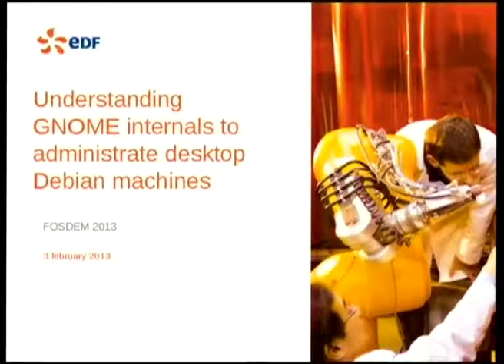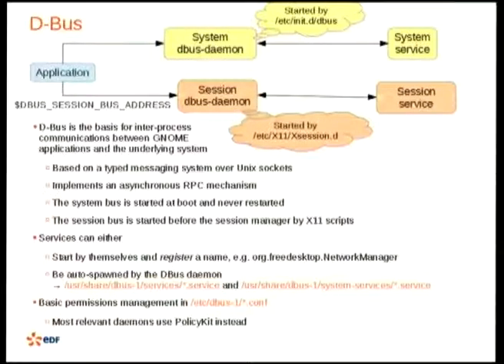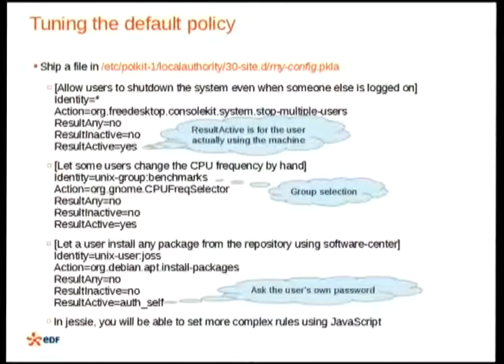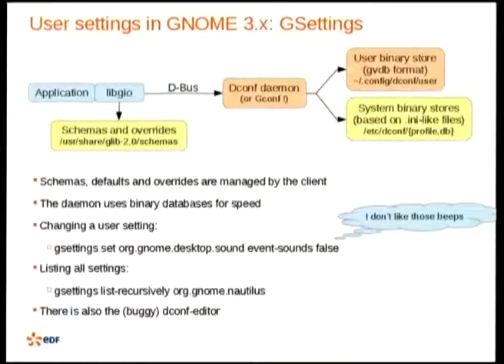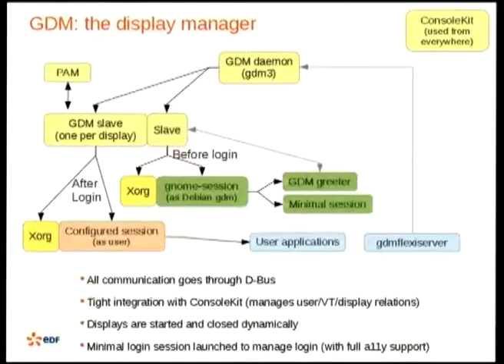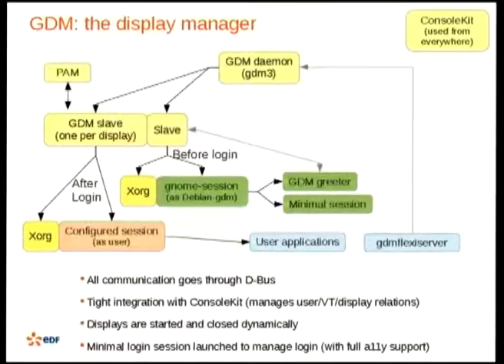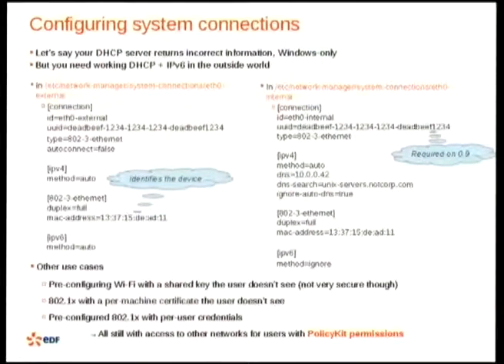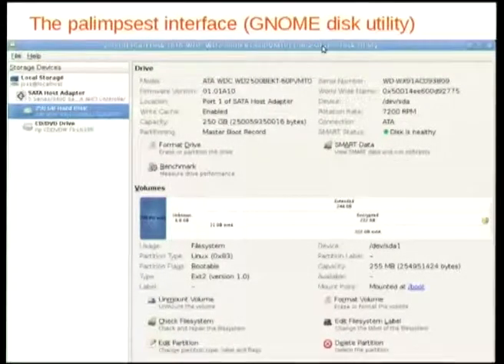[FOSDEM 2013] Understanding GNOME internals to administrate desktop Debian machines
Understanding GNOME internals to administrate desktop Debian machines

Speaker: Josselin Mouette

Linux in general, and Debian in particular, is a popular system for large-scale deployments, and that includes desktop machines. However, the internals of GNOME and its supporting frameworks, which are useful knowledge for the system administrator, are not well-known. This talk will look into permissions management, configuration mechanisms, networking configuration, the virtual filesystem, and other things to know about administrating GNOME in general, and its specificities in Debian.